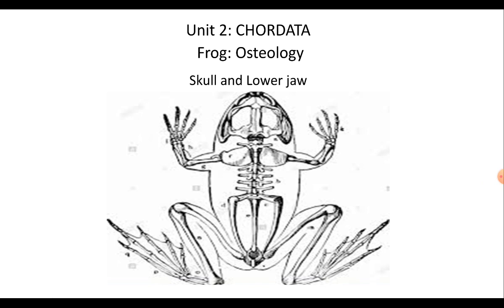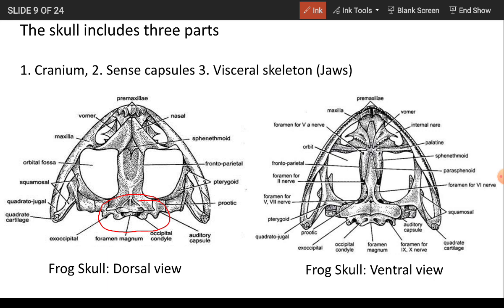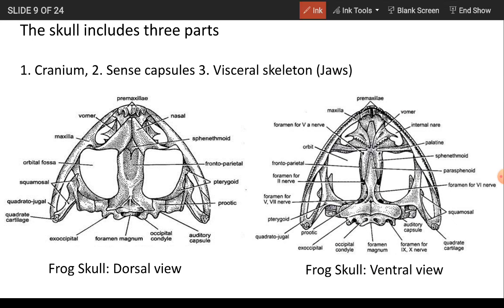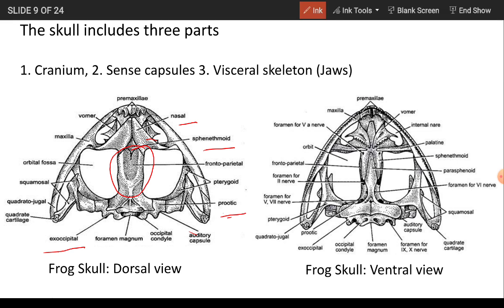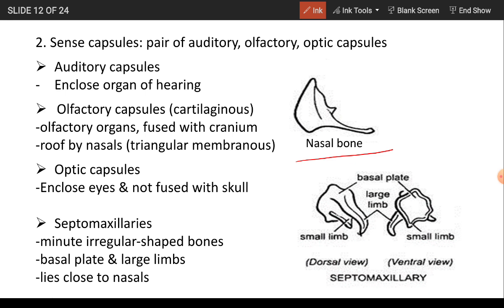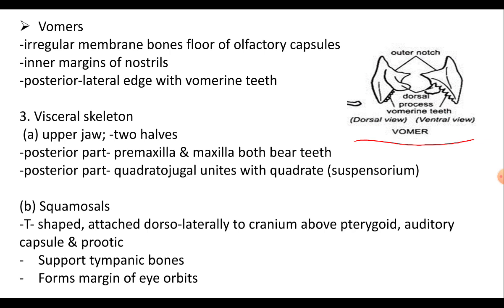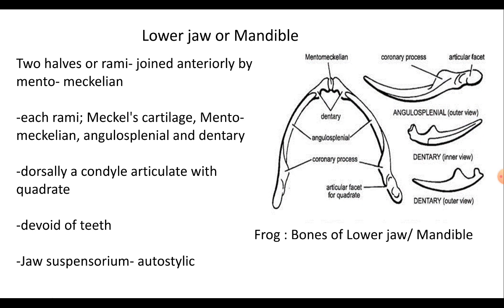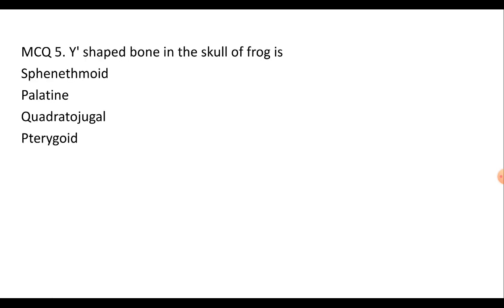27 September 2021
Frog : Osteology: Skull and Lower Jaw